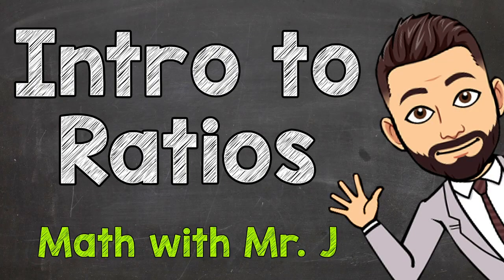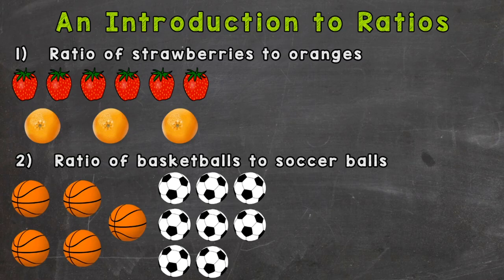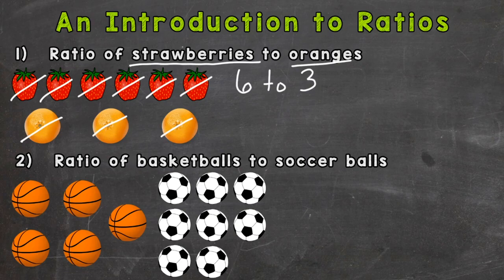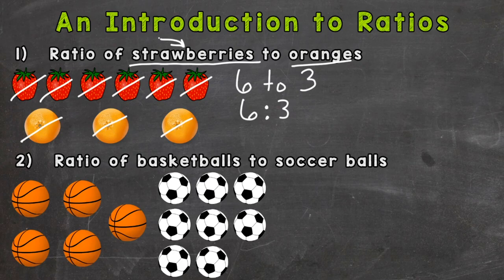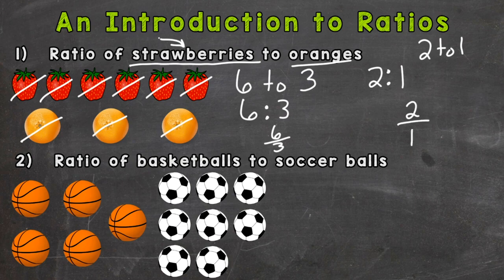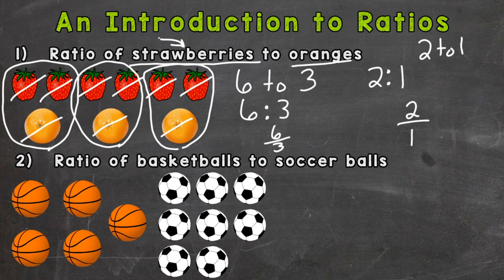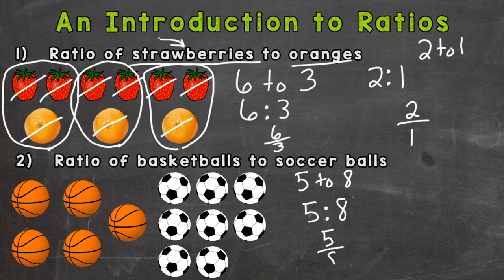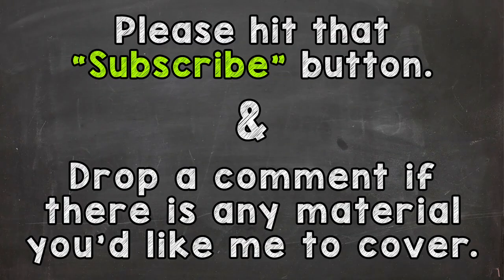Introduction to Ratios What Are Ratios Ratio Examples and Answers